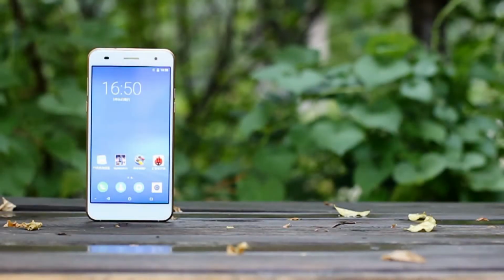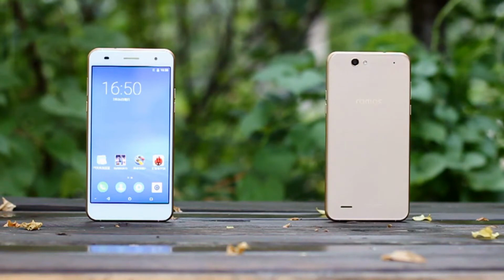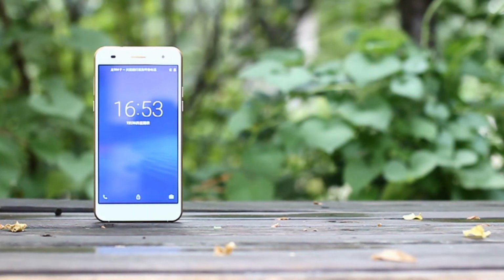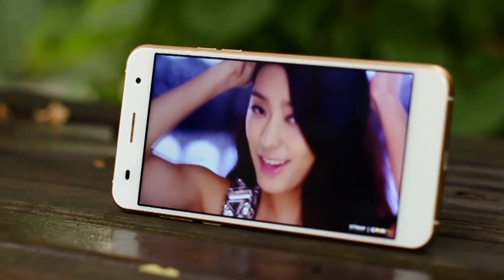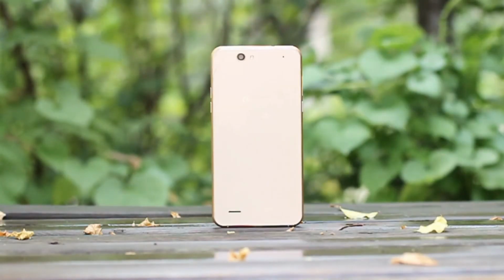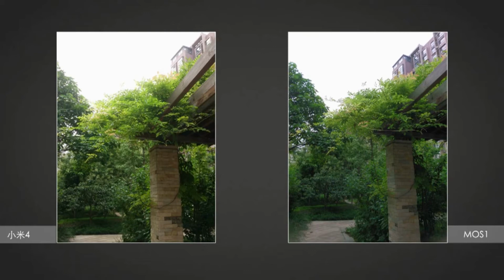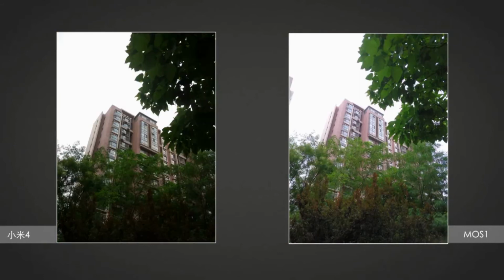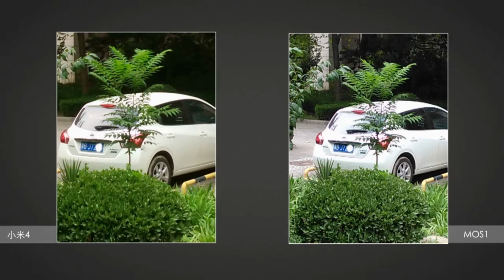onemos MOS1 Review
ONEMOS accumulates a lot of fans from tablet PC, MP4 and MP3. Therefore, it draws a higher attention releasing its first mobile product. Honestly speaking, MOS1 has some shining points especially in design and manual work. Actually, we can say that MOS1 is a test product of ONEMOS. That is to say, ONEMOS will release more new products during the second half of this year. Facing the fierce competition in the phone market, ONEMOS has a long way to go. At the same time, ONEMOS has great potential and is worthy of our waiting.